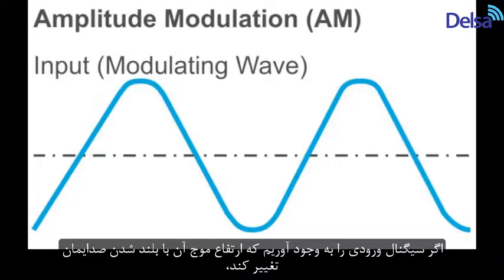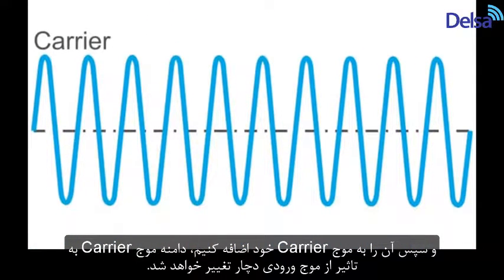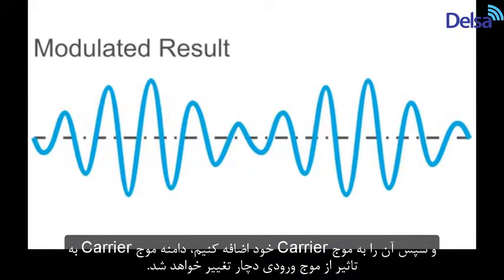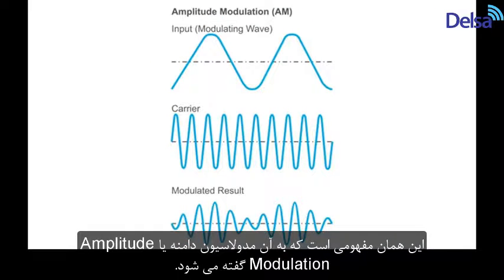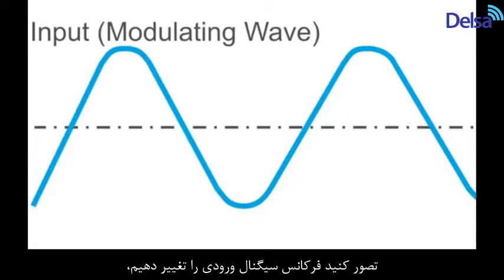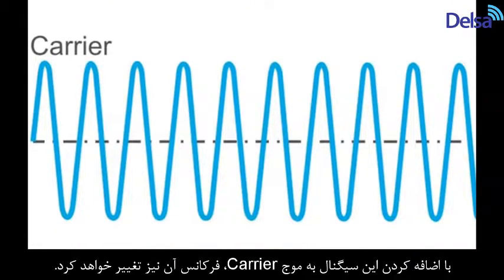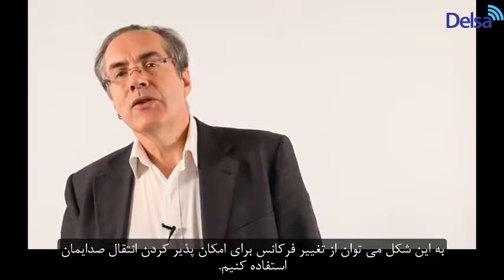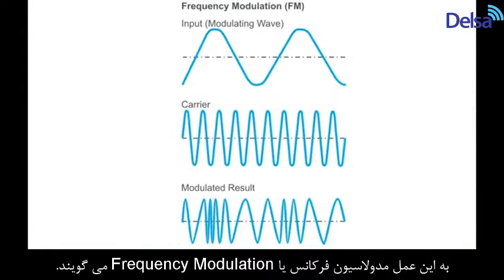wireless Basics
part 5